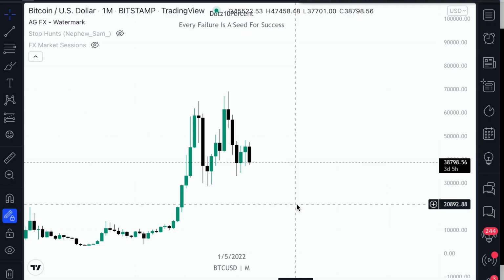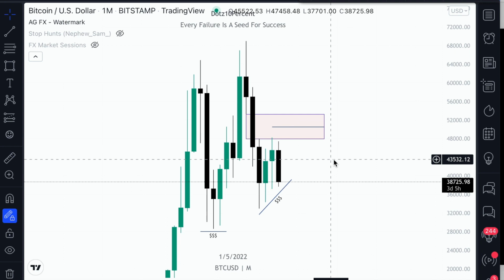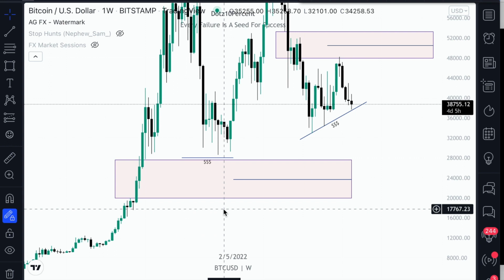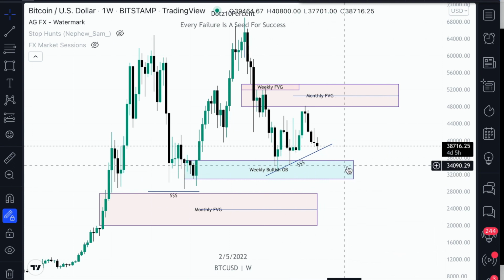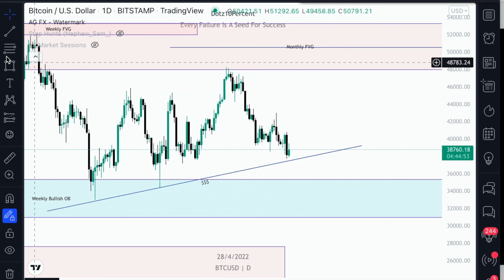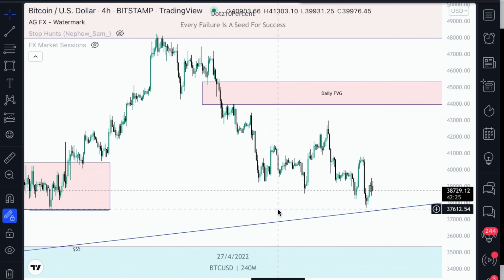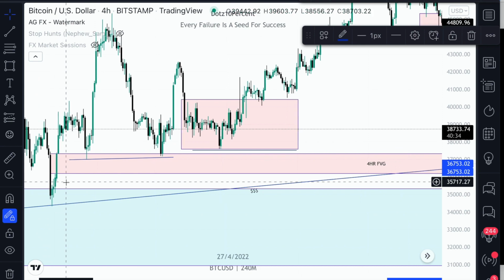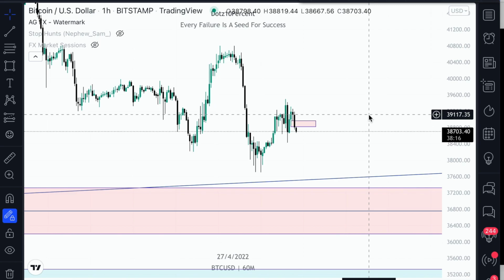BTC Outlook - Technical Analysis + Economic Viewpoint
A Different Type of Video!

See My Technical Analysis POV on Bitcoin Currently and How Upcoming Economic Events May Impact Price!

Learn First, then Apply!

Drop Any Feedback Below And Let Us Know What You'd Like To Learn About Next!